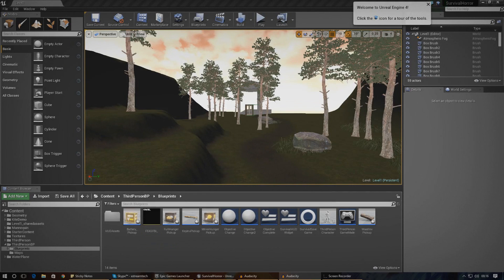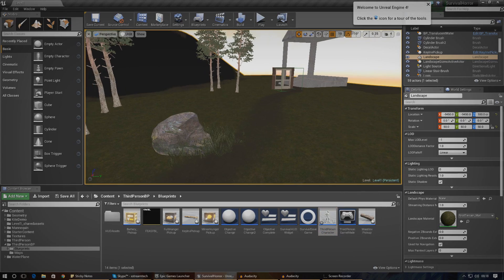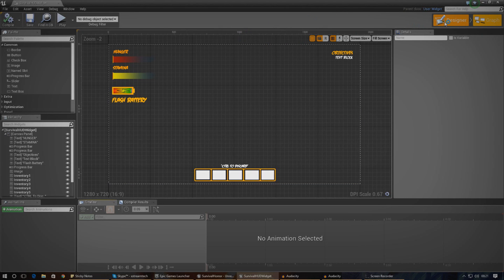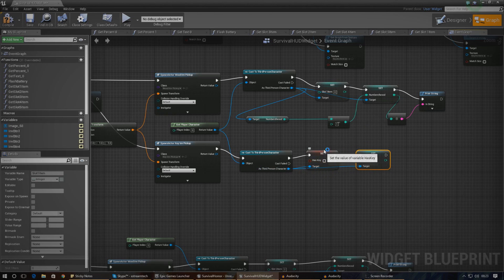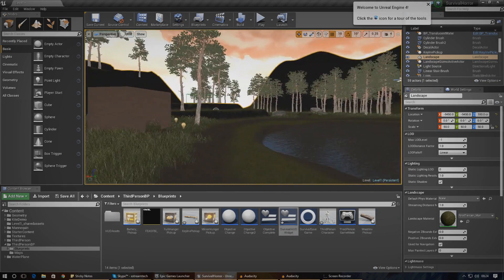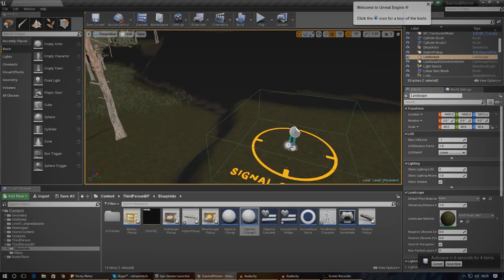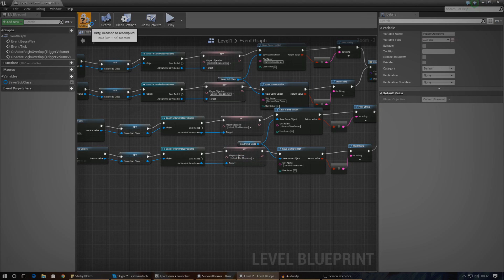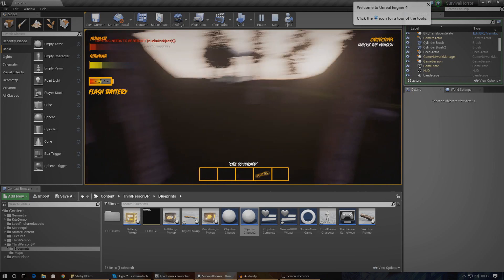Creating The Door Backend - #36 Creating A Survival Horror (Unreal Engine 4)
Today we'll be setting up the backend for our door and key system. Having said that we'll be diving further into the script and setting up the functionality as listed below:

- Create True/False Bool for HasKey
- Check to see if player has key when opening door
- Change objective based on whether player has key
- Change Haskey variable if key is dropped.